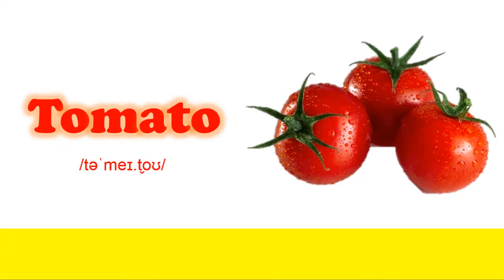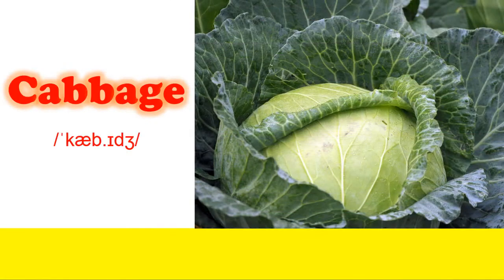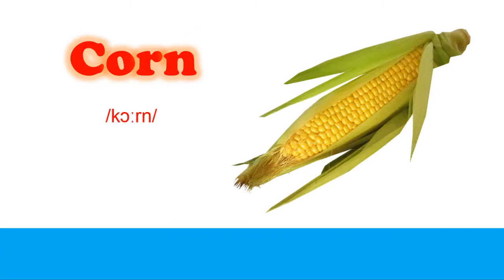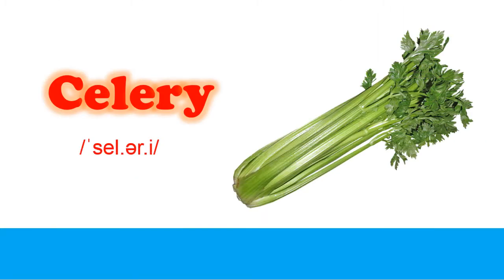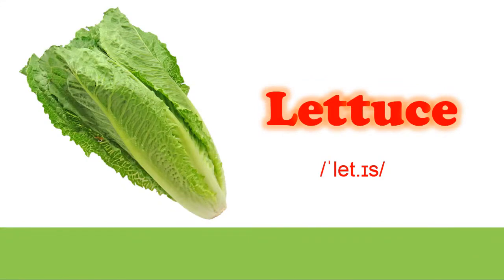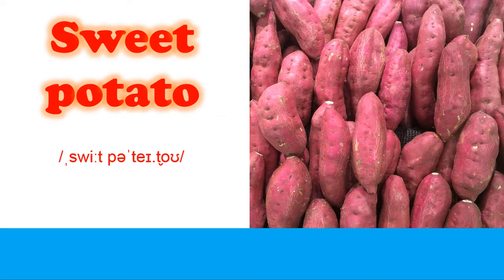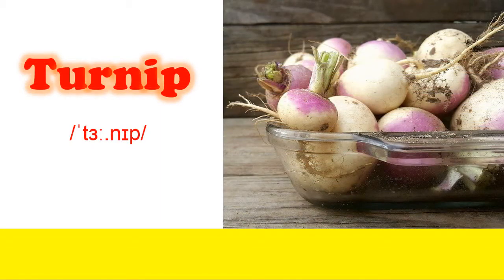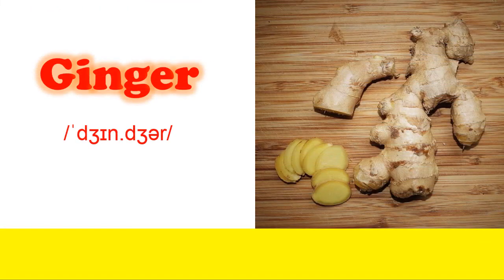Vegetables, 25 vegetables,(vocabulary class, English learning)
Some vocabularies  in this lesson: Vegetables
Tomato, Cucumber, Carrot, Cabbage, Onion, Potato
Pepper, Corn, Mushroom and etc.

we are here to learn English vocabulary step by step and easily with each other, from Beginner to advanced level.